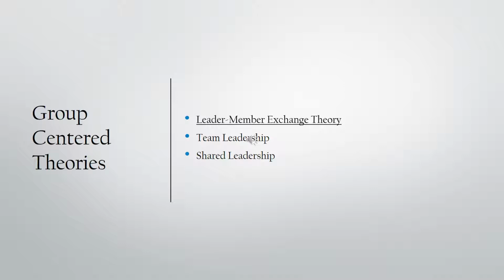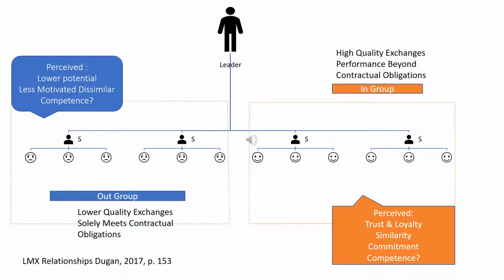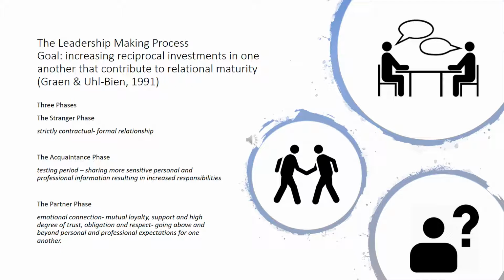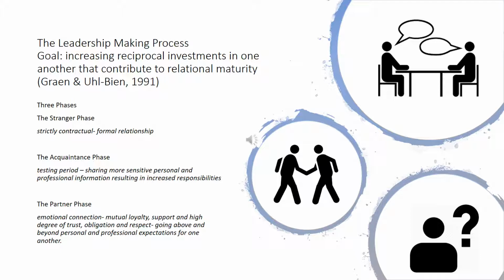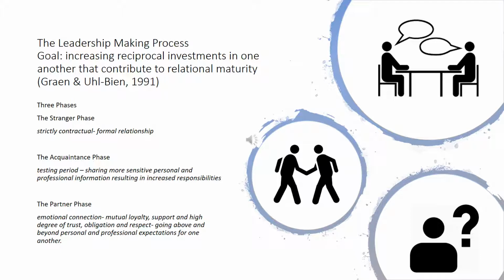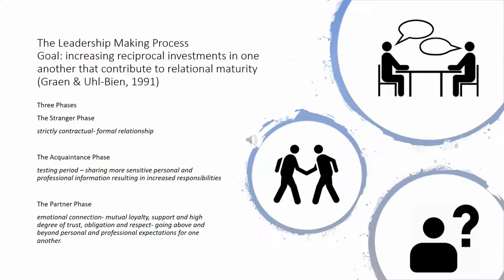EDLD 7302 Week 5 Presentation